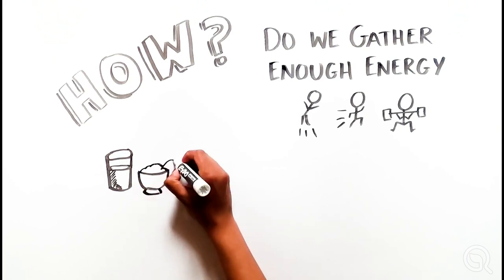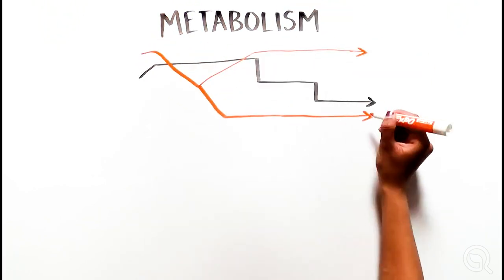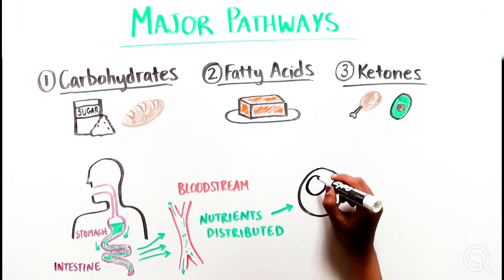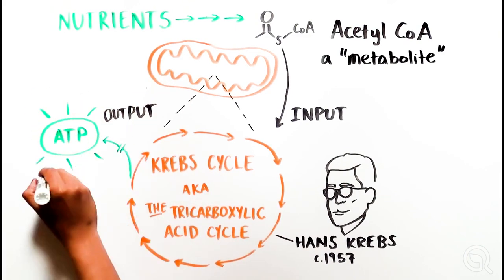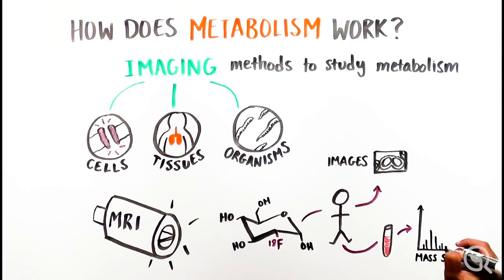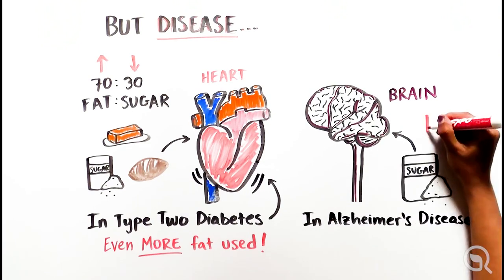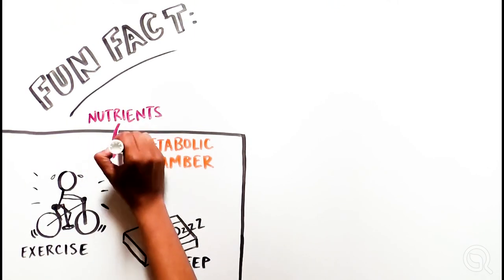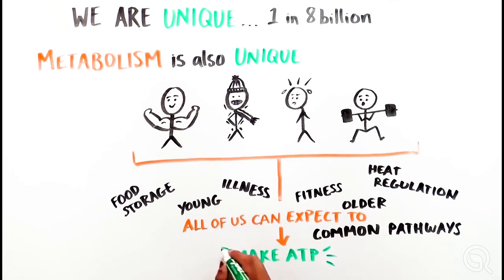What Is Your Metabolism?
This video defines the term “Metabolism” in the context of human biology and gives a basic overview of how your metabolism works.